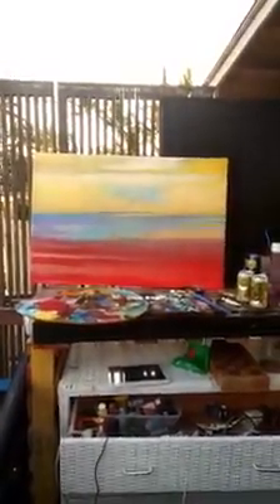Joy a painting, with Kauai artist Jack Love Han